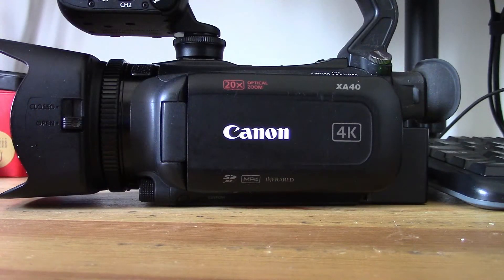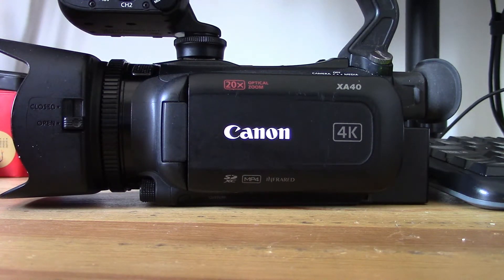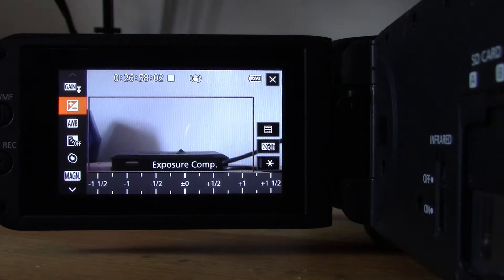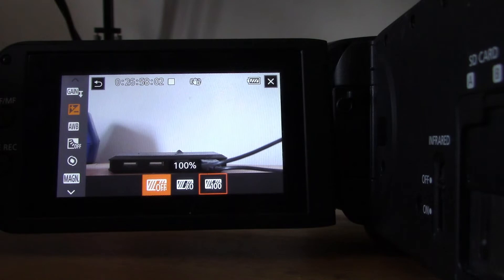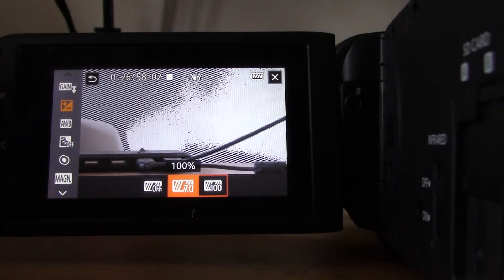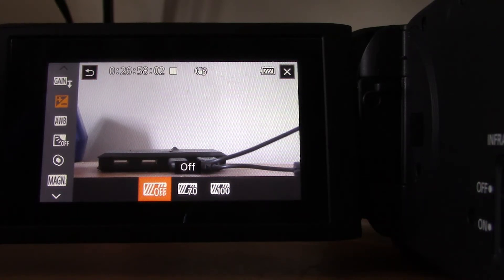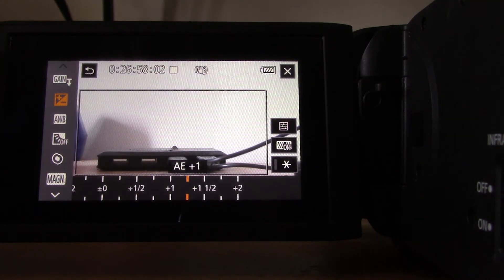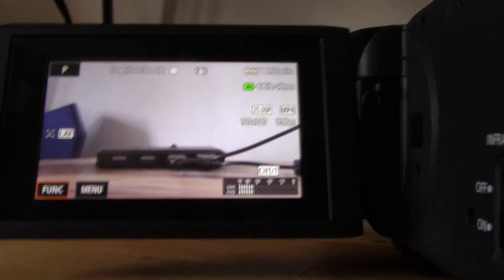Canon XA40: zebra pattern exposure guide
Toggling on and off zebra patterns to help guide exposure selection on the Canon XA40 professional camcorder.

70% and 100% zebra patterns are available.